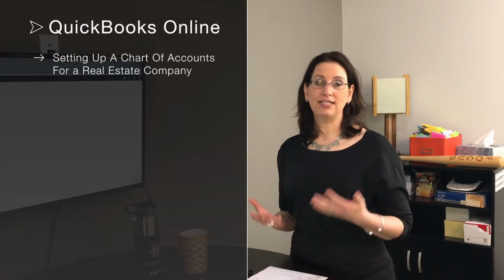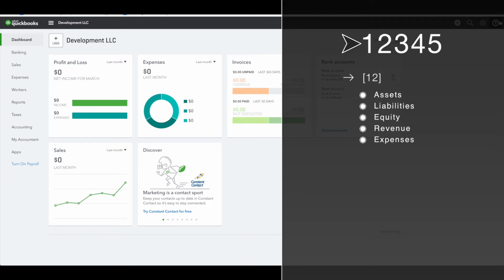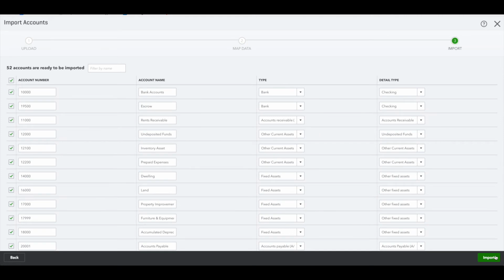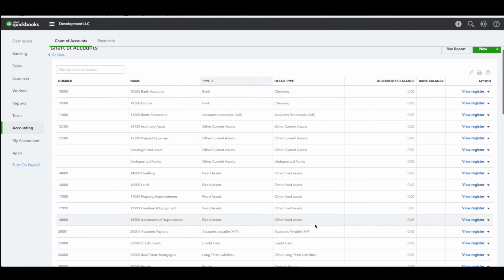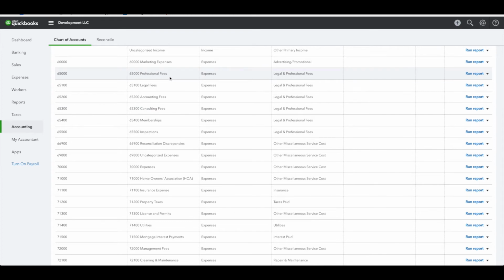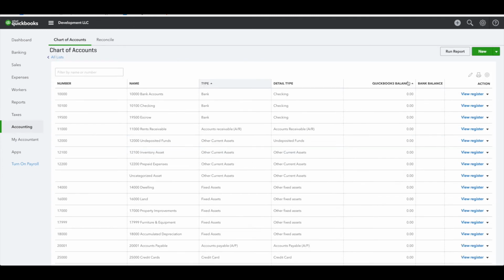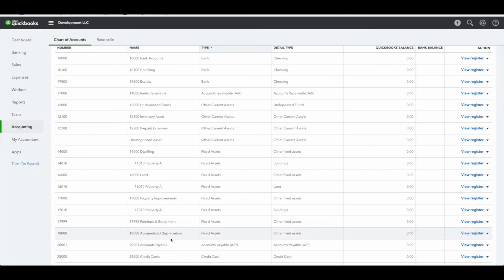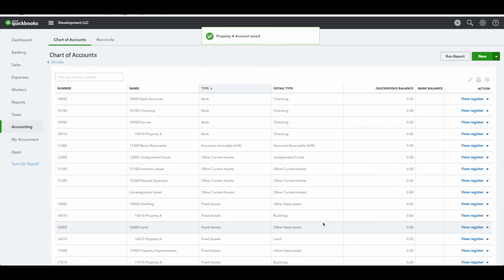QuickBooks Online - How to Set Up a Chart of Accounts for a Real Estate Company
You can download the free Chart Of Account sample file used in this tutorial from the companion blog.

If you want to learn how to set up a Chart of Accounts for a Commercial Real Estate Company in QBO, check out this video and blog

*** DISCOUNT OFFER FOR QUICKBOOKS ONLINE ***

By using QuickBooks Online, you will save time and money! And, by using QuickBooks Online in combination with STRATAFOLIO to manage your real estate, you will save even more!

Video Content
00:00 - Intro
00:49 - Issues when setting up a RE Company's COA incorrectly
02:14 - How to enable the account numbers in QBO
04:24 - Steps needed before importing the COA File in QBO
05:33 - How to import a COA file in QuickBooks Online
07:35 - How to customize your COA after importing it in QBO
22:34 - Closing

Other Blogs and videos you may like:

Why it is important to set up a chart of accounts properly for your real estate company:

How to properly set up a Chart of Accounts for a real estate company using QuickBooks Desktop.

How to Properly Set Up a Mortgage Escrow Account for your Real Estate.